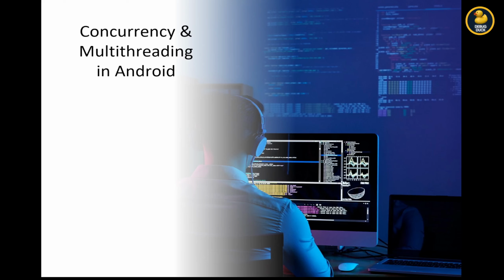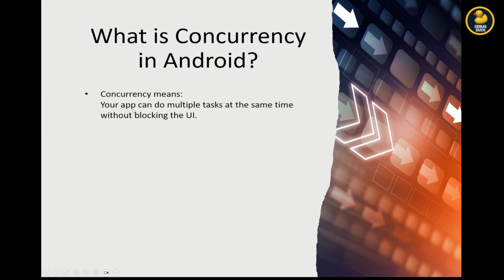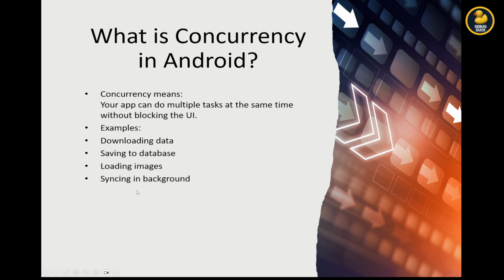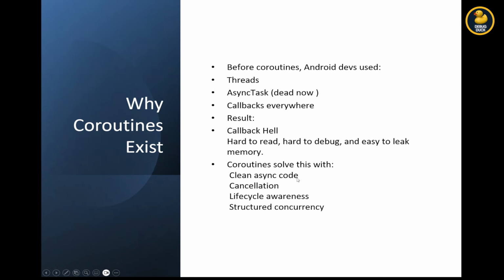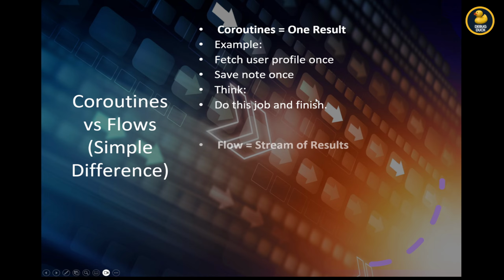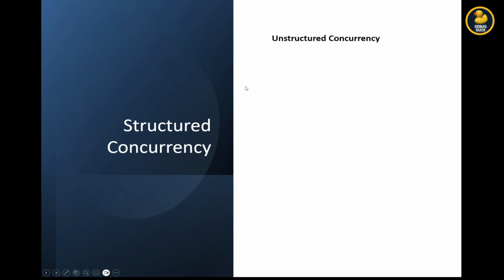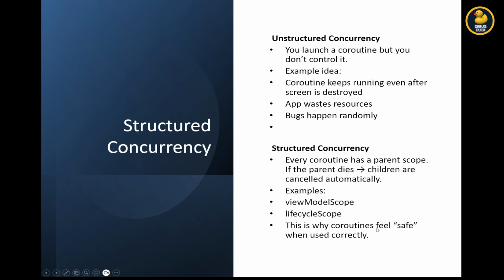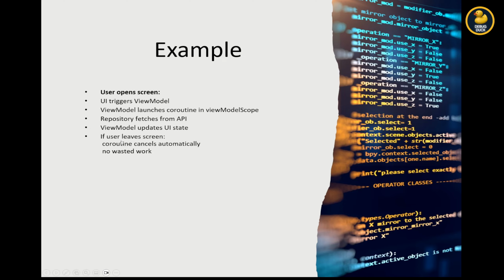3- Concurrency & Multithreading in Android